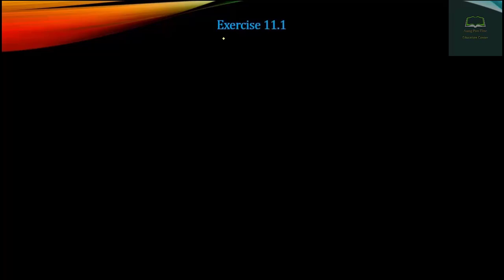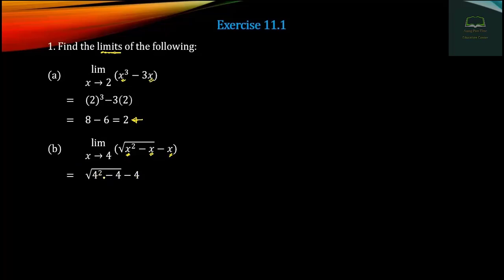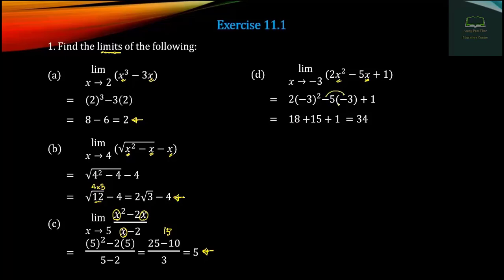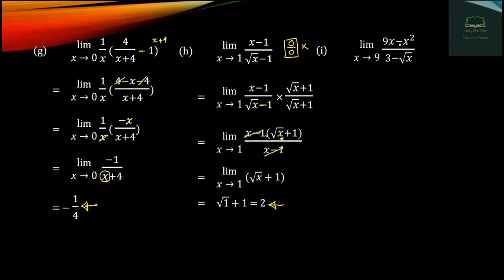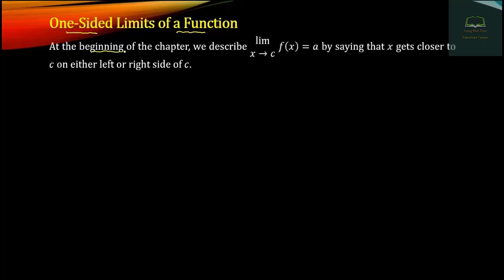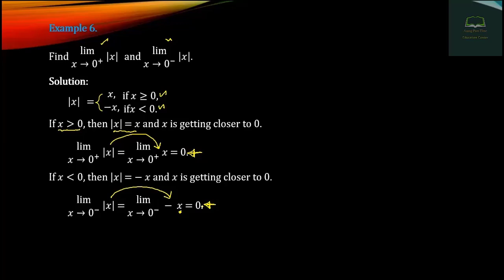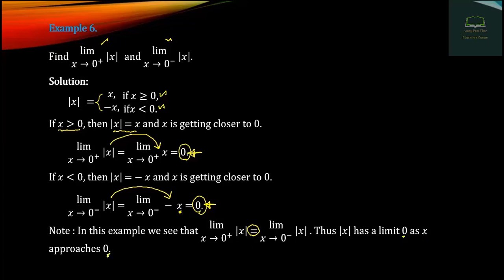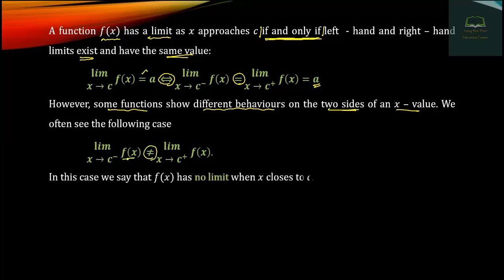Grade 11, Mathematics, Chapter 11, Part 3